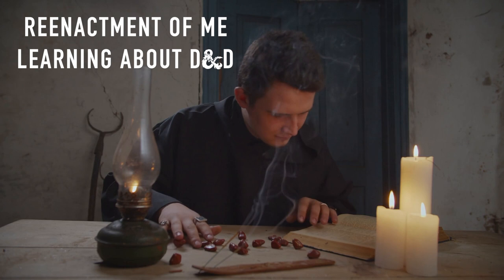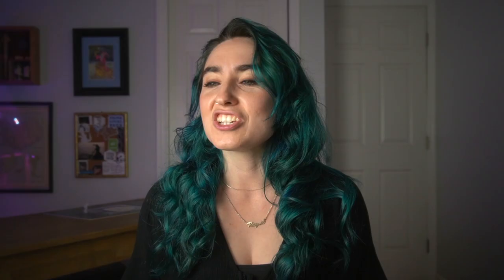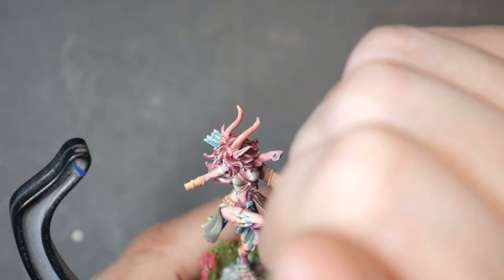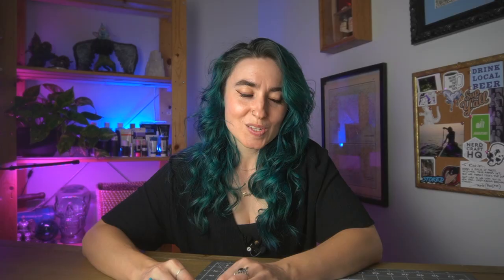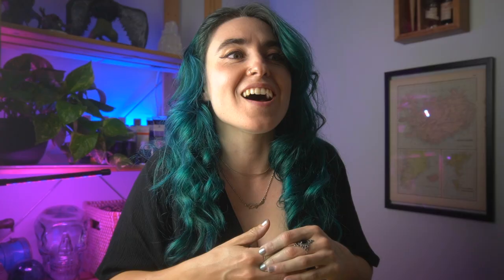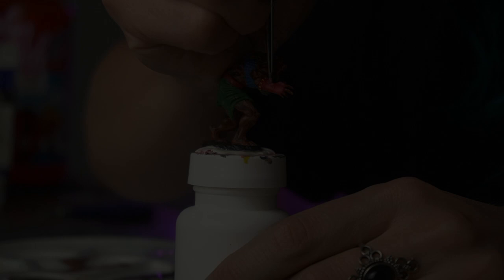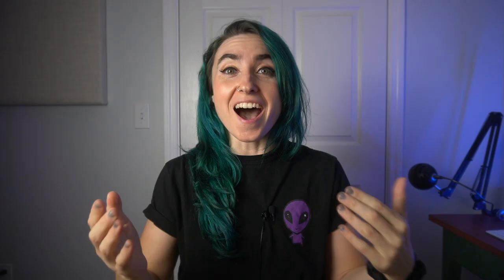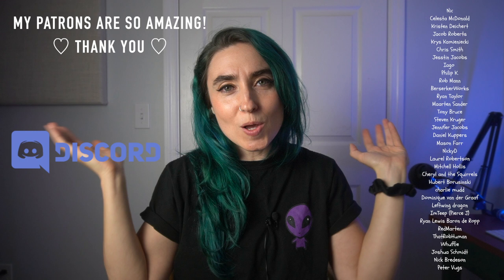ZERO TO HERO: Testing A Pro Miniature Painting Tutorial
Be sure to check out @LylaMev 's amazing video for a better explanation of all these concepts

Here are the inspiring Instagram artists I mentioned in the video ☺️

I'm so proud how this miniature turned out and I *know* I will continue to reference Lyla's videos to keep upping my mini painting game 💪

My next steps should probably be...making a wet palette, getting more miniature specific paints (I do really like the Citadel paints that I have already), and maybe...someday...I'll get an airbrush...

Just in case you wanted your own here's the werewolf model I painted
Nolzur's Marvelous Unpainted Minis: Werewolves

If you try it out with the link below we’ll both get some free time to use their music 😎

Intro: (0:00)
Meet Lyla: (1:15)
The Mini Painting Tips: (1:46)
Contrast Lighting: (3:07)
Contrast Colors: (3:41)
Painting The Contrast: (4:21)
"The Plan": (5:32)
Painting The Details: (6:29)
Summary: (7:46)
Finished Product: (8:29)
Thank You: (9:25)
Bloopers: (10:04)